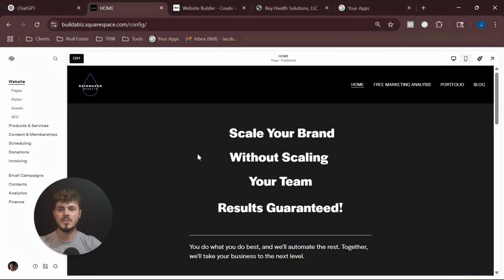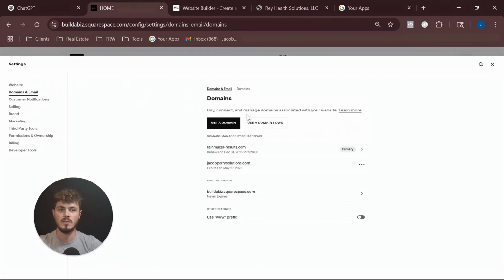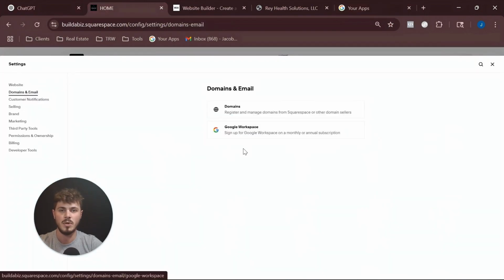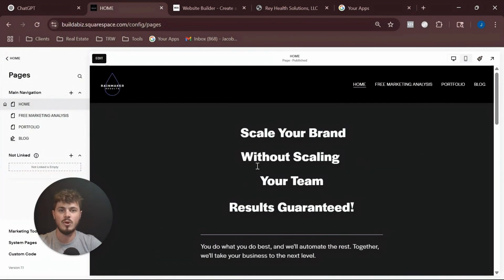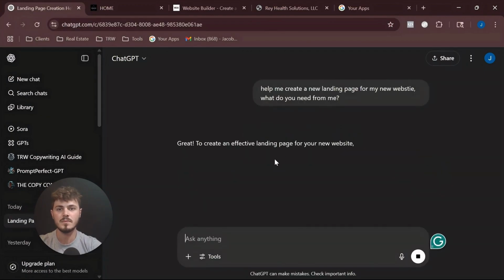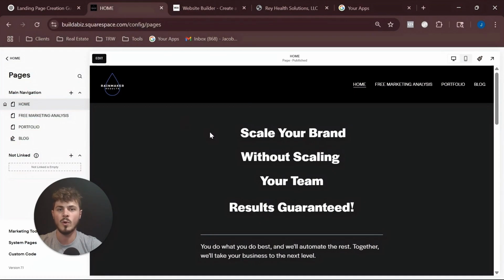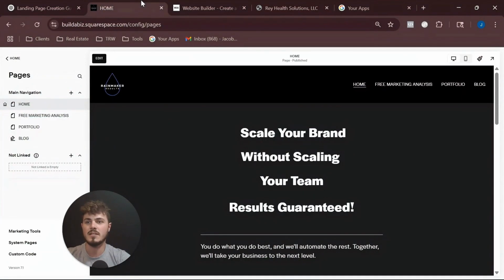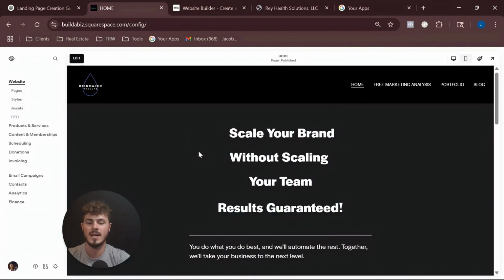How to build a website in under 5 min | Step by Step 2025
In this video, I’ll show you how to build a fully functional website in under 5 minutes—no tech skills needed. Whether you’re starting a blog, online store, or personal portfolio, this step-by-step 2025 tutorial is perfect for beginners. Let’s make your site live today!

P.S. I'll have the follow-up video completed in a few days.